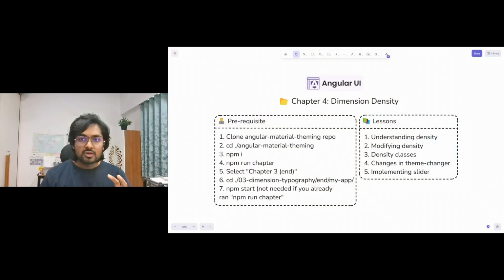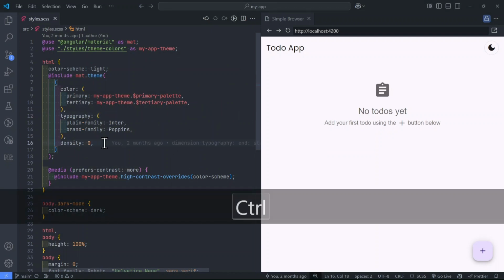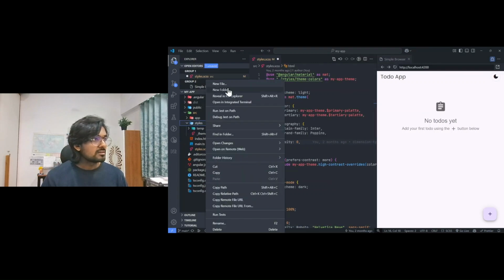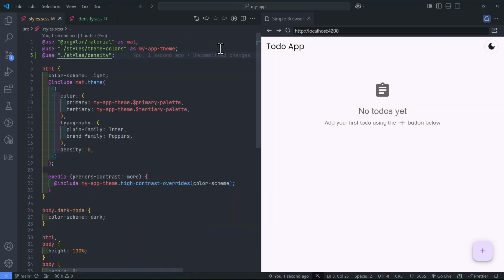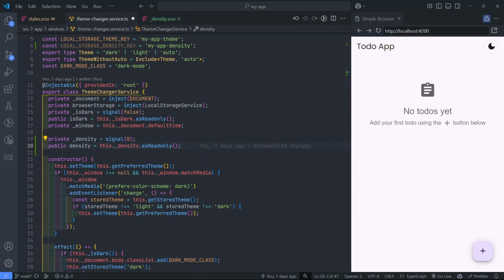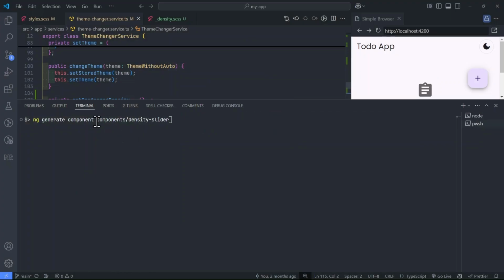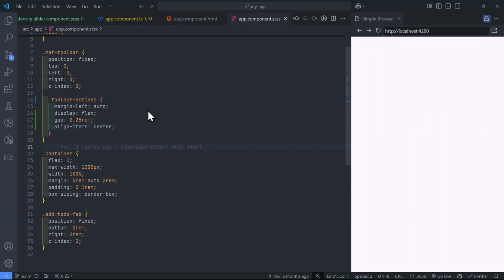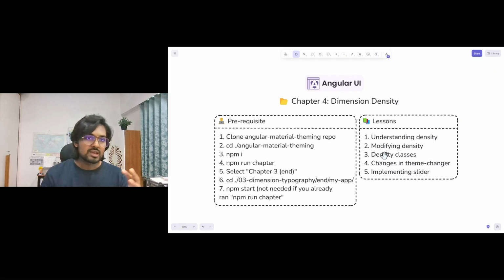Angular Material Theming System Course - Chapter 04: Dimension Density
Learn how to customize the density of your Angular Material components.